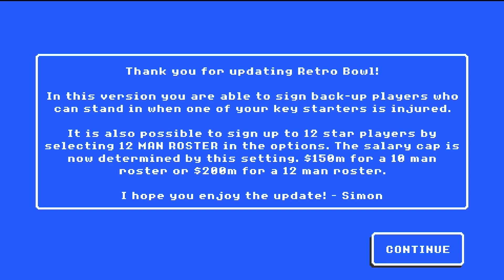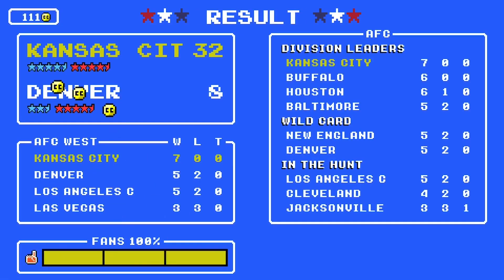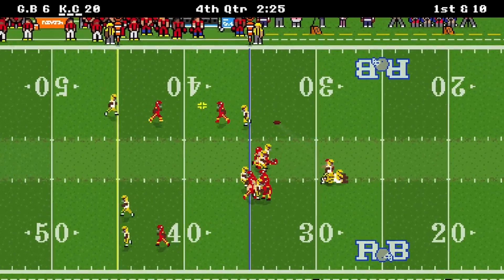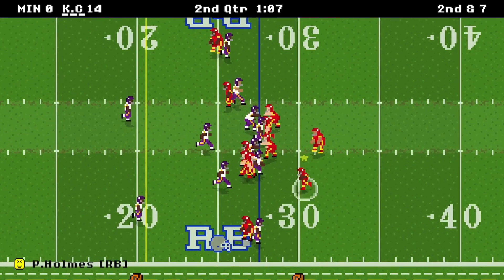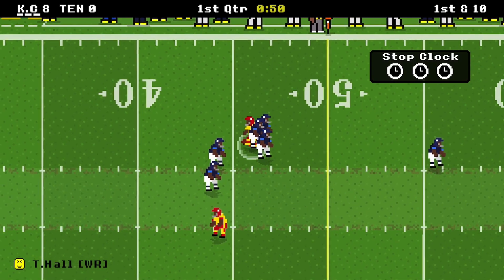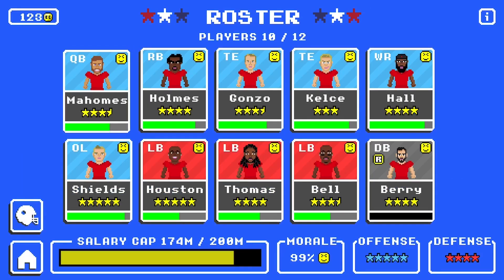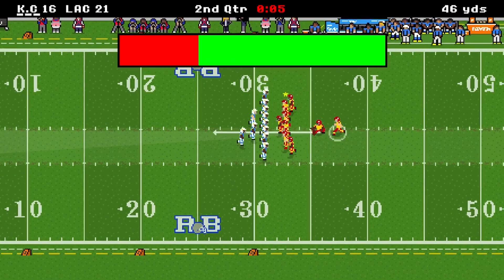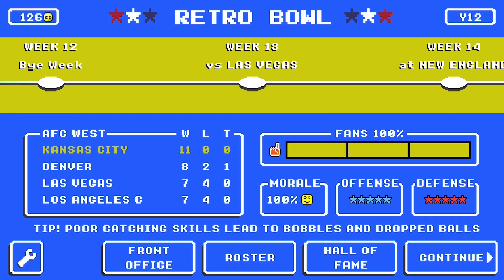RETRO BOWL TEAM BUILDS - KANSAS CITY CHIEFS EP. 3! NEW UPDATE NERFS HOLMES?!?!? 32 TEAMS IN 32 WEEKS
RIP Priest Holmes' outside runs!